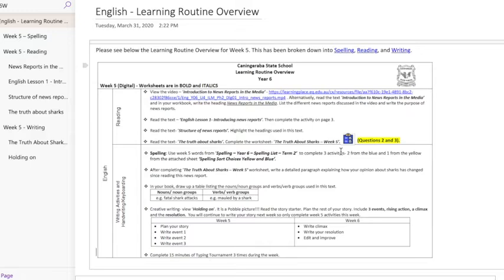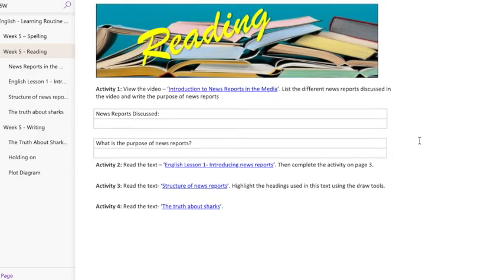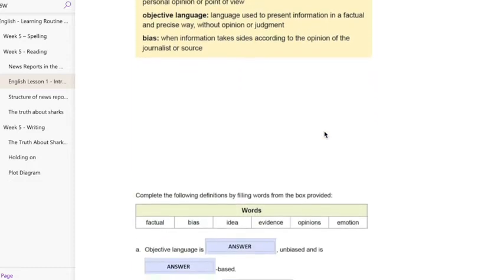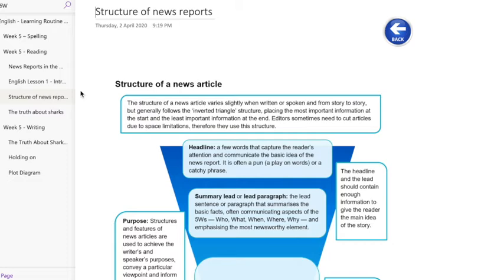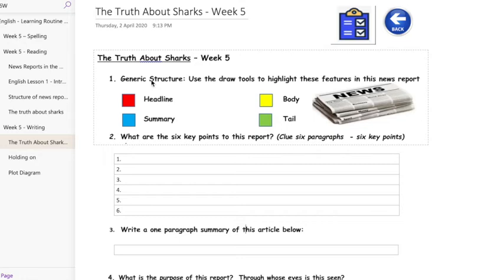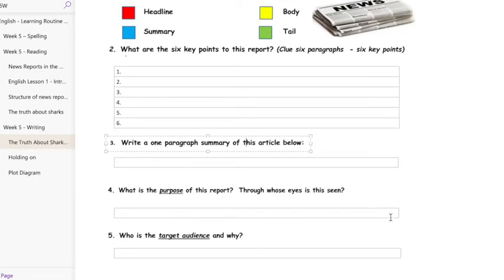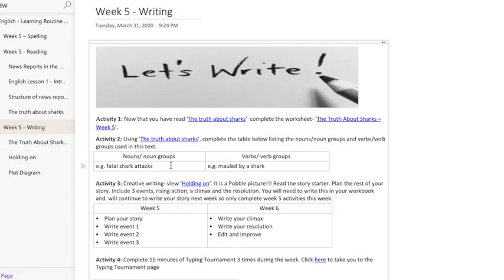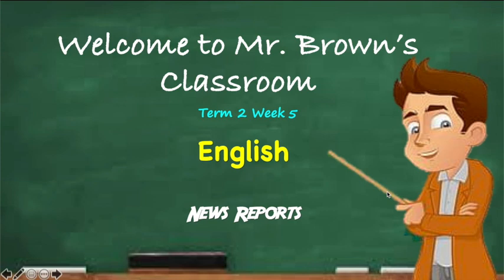Term 2 Week 5 - English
Welcome to Term 2 Week 5. This video will help you navigate and use the Learning Routine Overview for English this week.